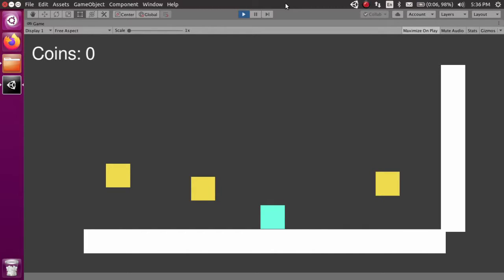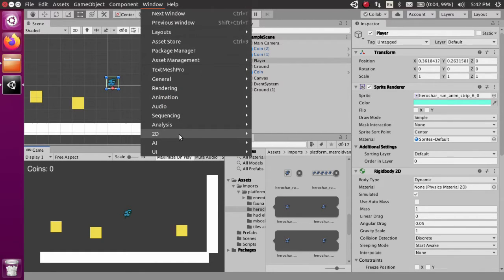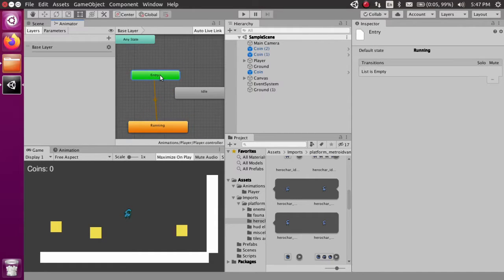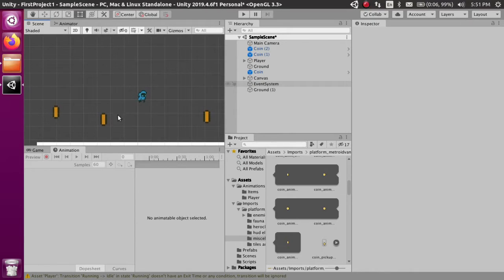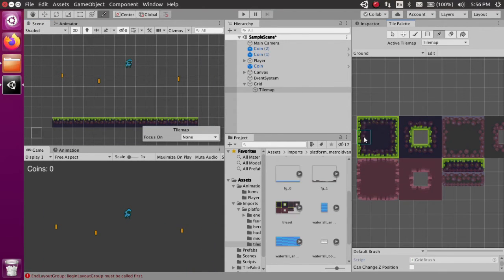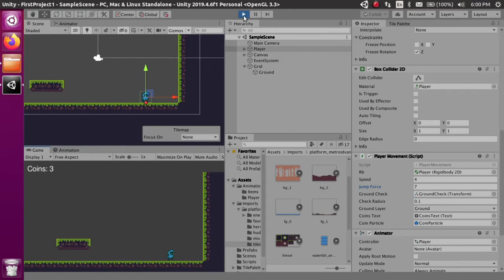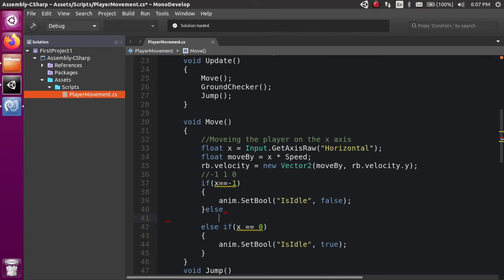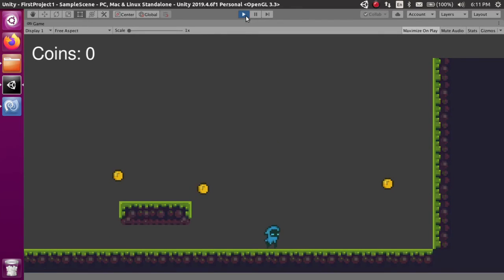How to Make a Video Game with Unity Game Engine - (Sprites & Animations) E04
Get started making your first video game!

(Sprites & Animations)

Time Stamps:
00:00 Intro
00:28 Importing
05:00 Animation

14:45 Tilemap
23:00 Making animations work via script
31:40 Outro